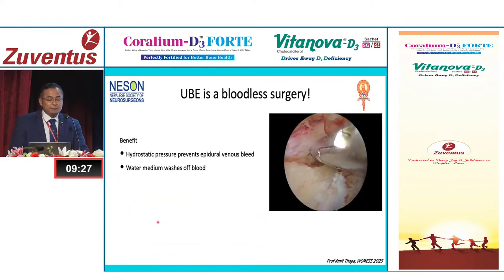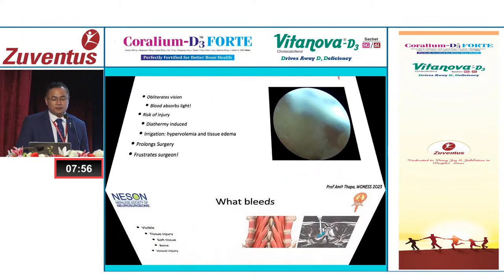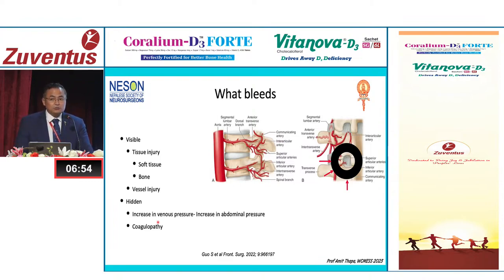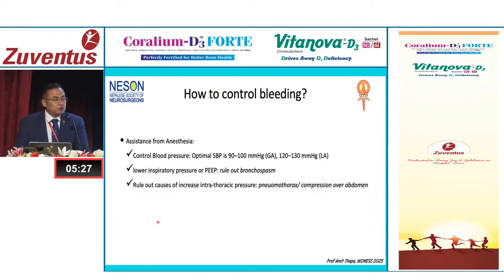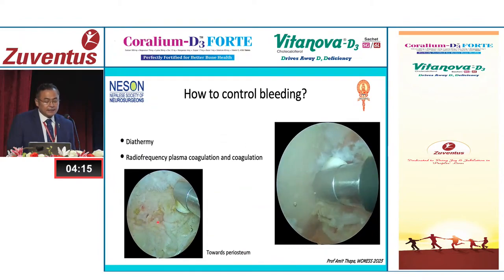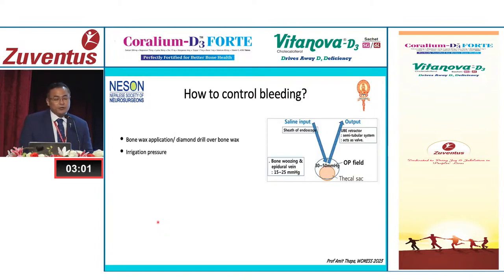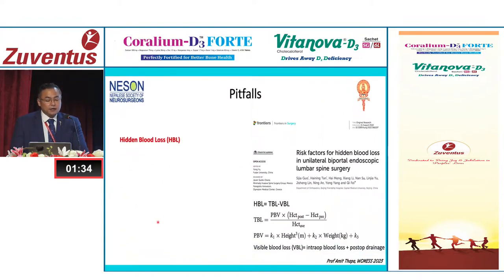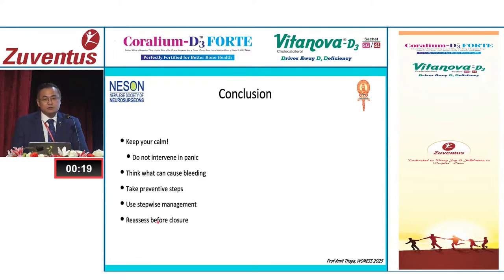Hemostasis in Uniportal biportal endoscopy (UBE)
This presentation details about specifics of achieving hemostasis during UBE procedure which may be beneficial to not only beginners but also experts alike!